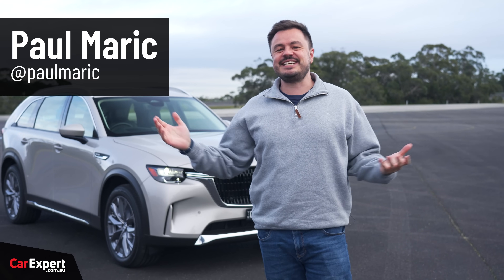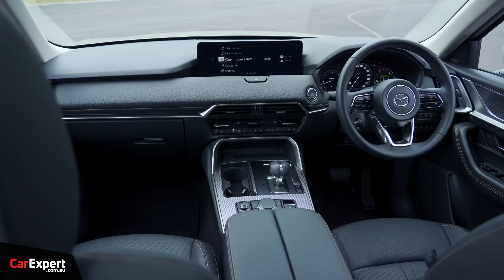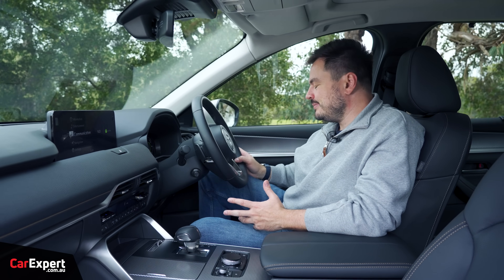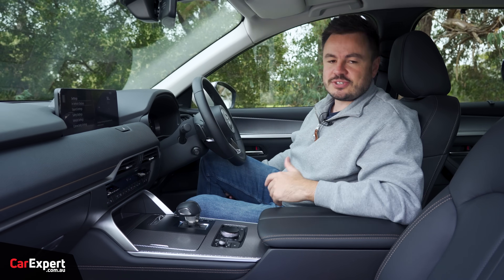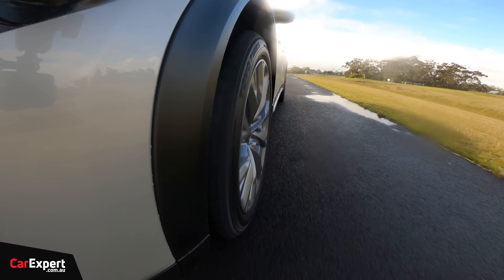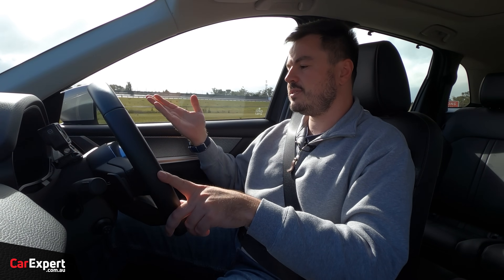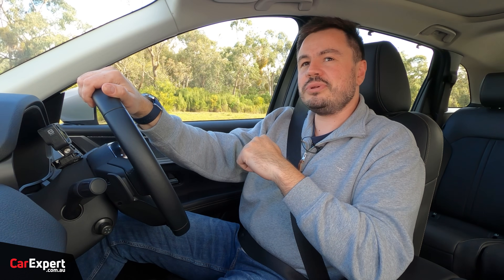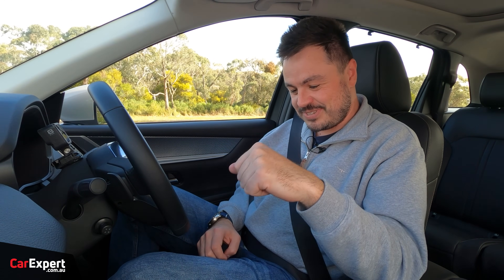2024 Mazda CX-90 turbo SUV review (inc. 0-100, braking & autonomy): Everything you need to know!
Mazda is forging ahead with six-cylinder diesel engines in its premium cars. They attract great performance specs, but also big price tags. Paul Maric sees if the new Mazda CX-90 is worth the big price tag.

Skip Ahead:
Intro: 00:00
Exterior 01:08
Interior 03:29
Infotainment 05:00
Safety Tech 07:16
Practicality 08:43
On the road 15:48
Performance 24:26
Verdict 26:52